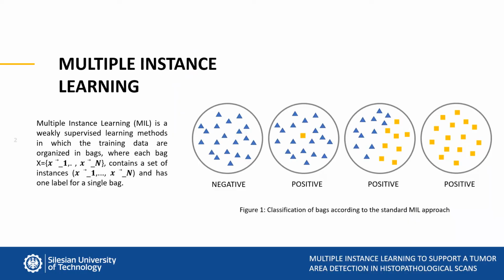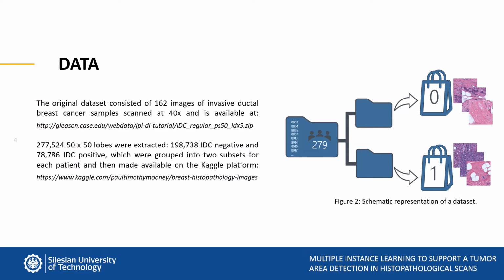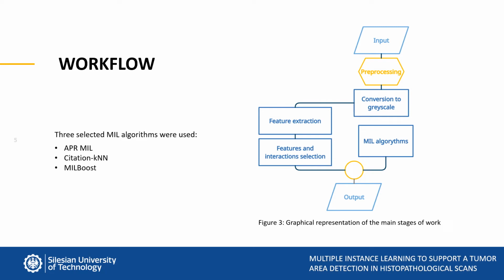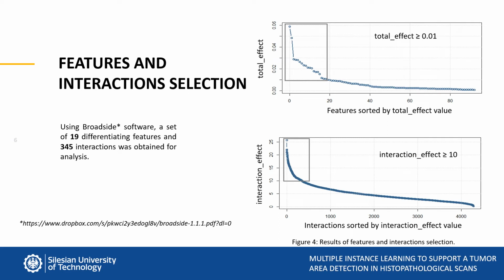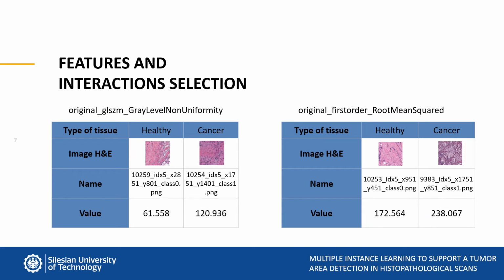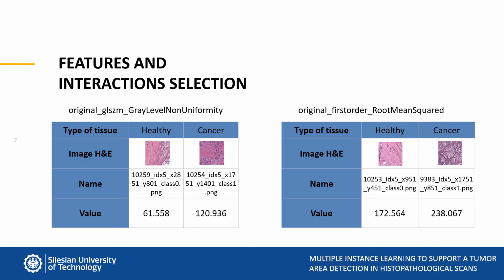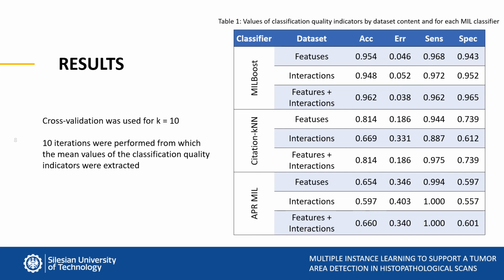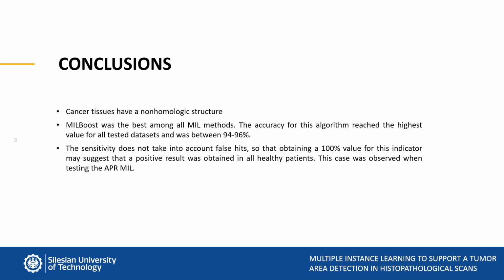Multiple Instance Learning to support a... - Sylwia Szymanska - MLCSB - Poster - ISMB/ECCB 2021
Multiple Instance Learning to support a tumor area detection in histopathological scans. - Sylwia Szymanska - MLCSB - Poster - ISMB/ECCB 2021